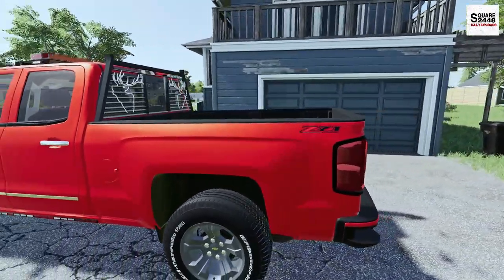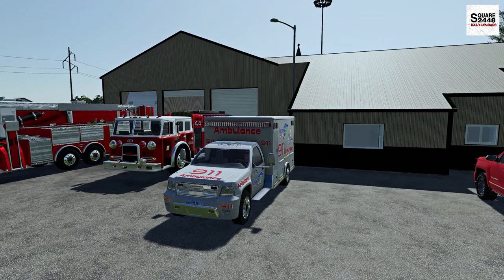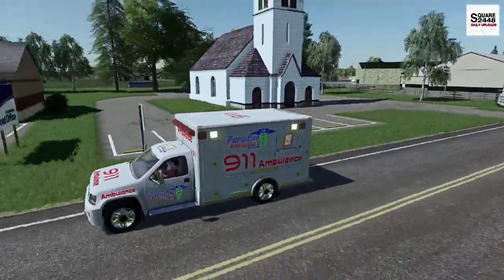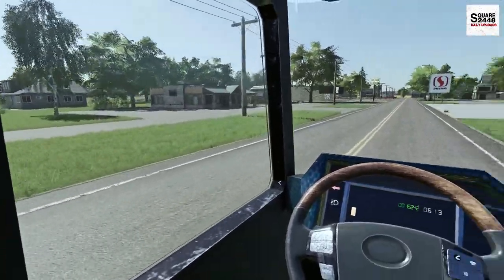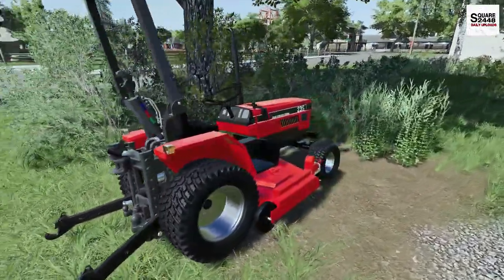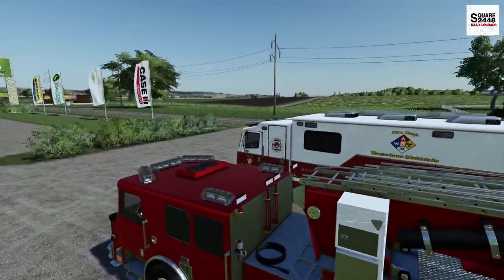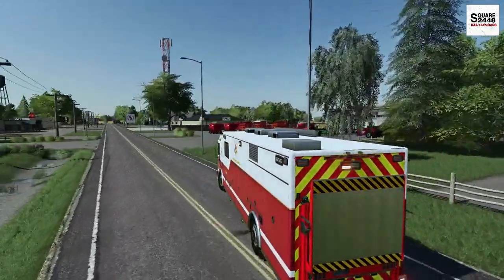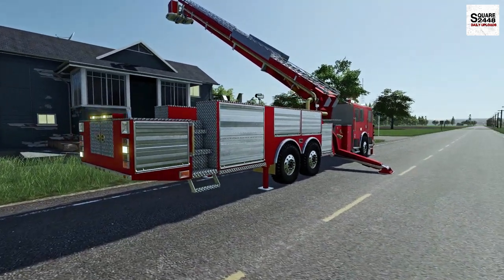Lawn Mower On Fire! | Medic Call! | Fire Rescue | Fire Trucks | FS19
Today we are with the fire rescue series on the Mills County Map in Farming Simulator 19!

Thanks, Square2448